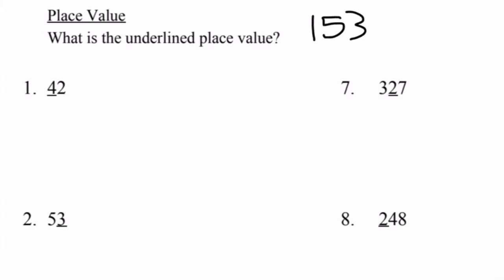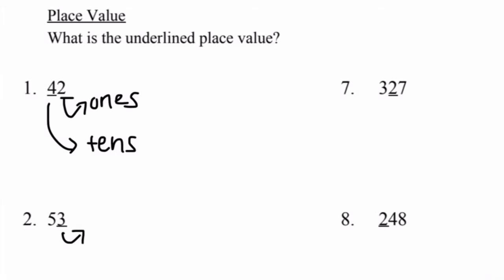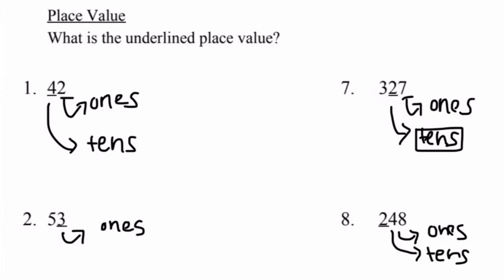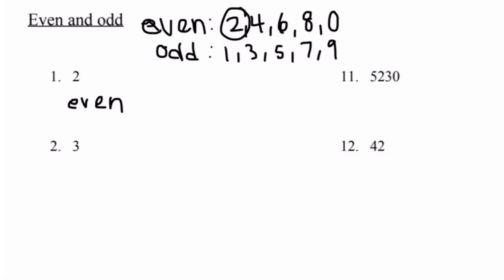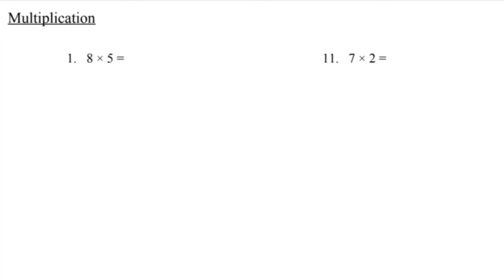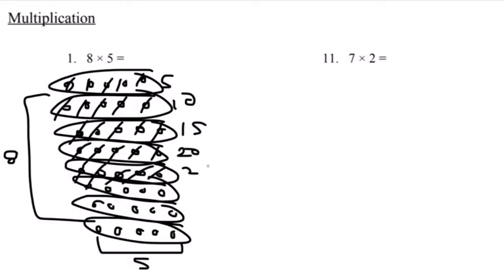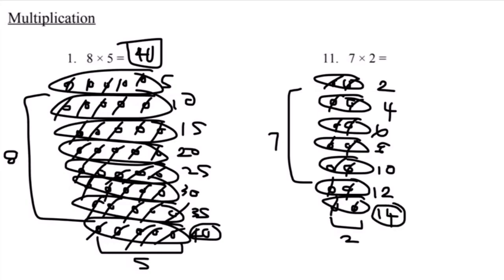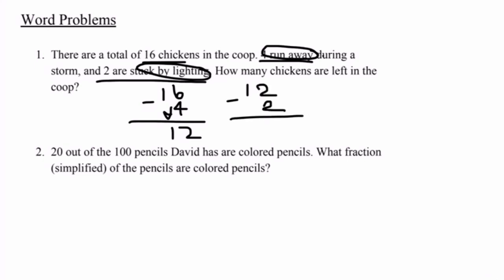3rd Grade Math | Lesson 37 #1